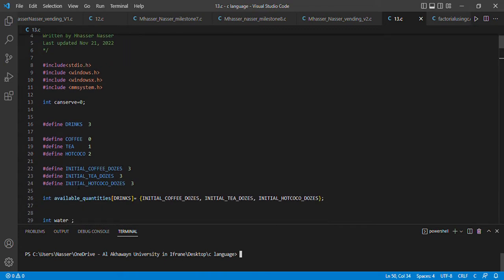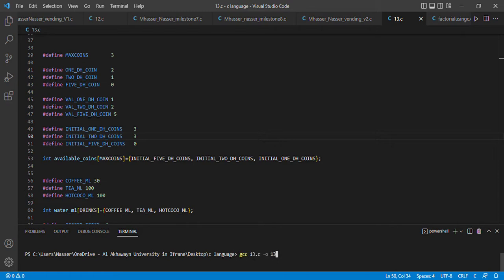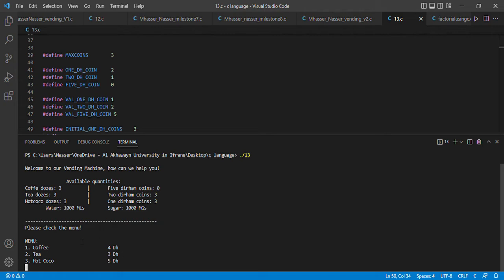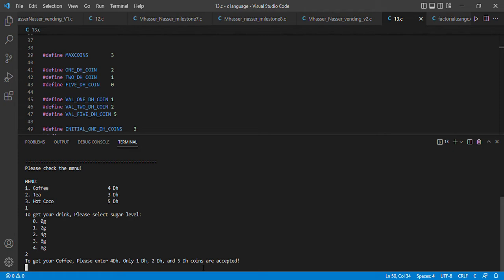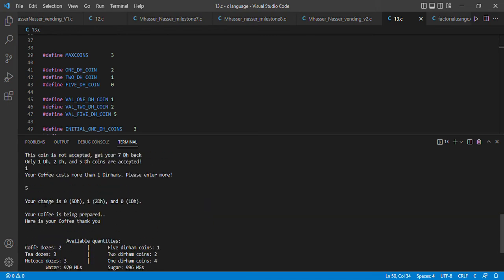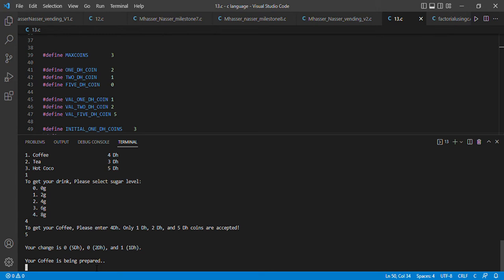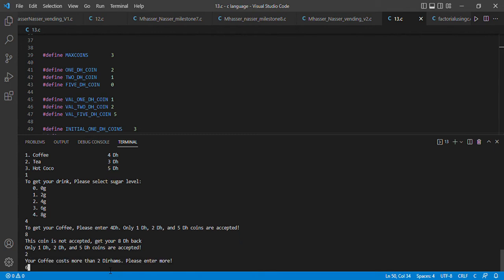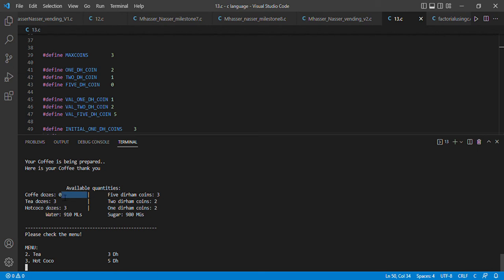Coffee Vending Machine Program In C